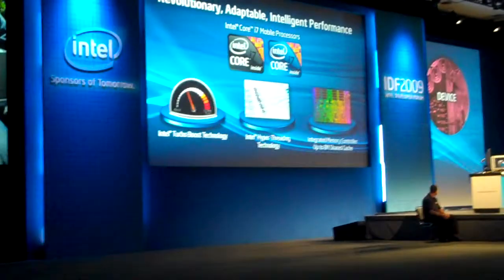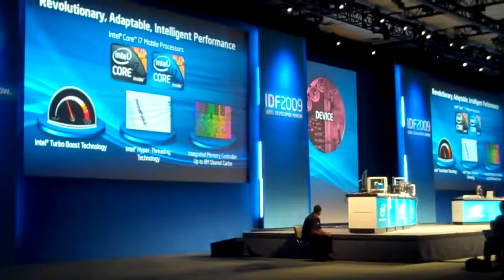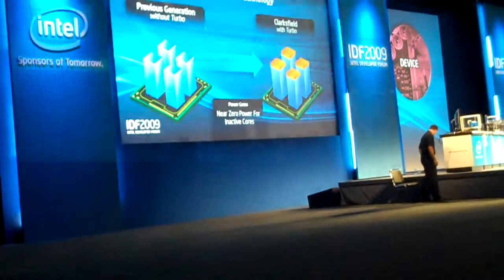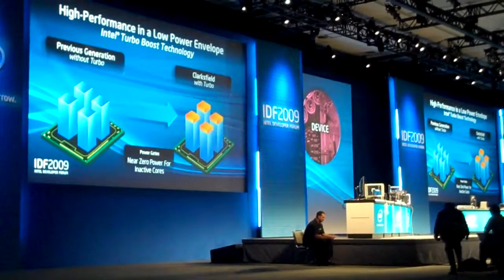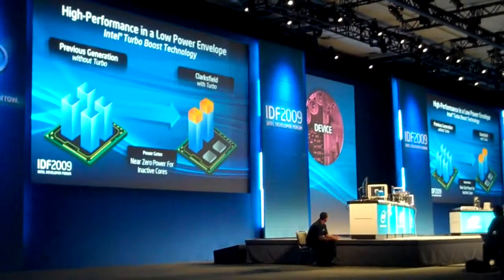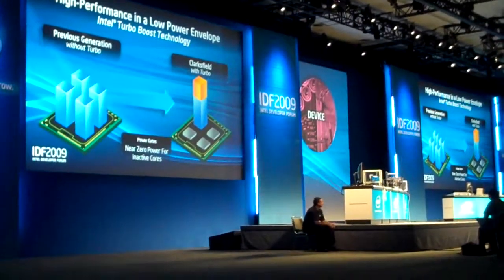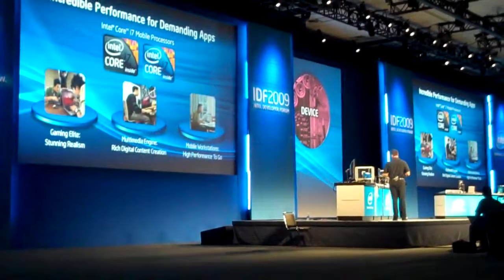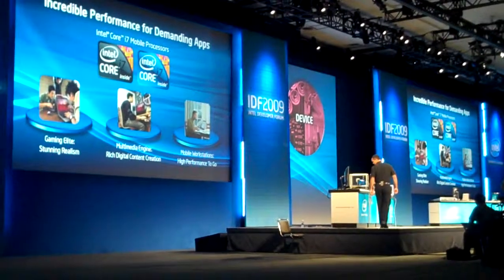Dadi Perlmutter 1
Dadi Perlmutter, EVP of Intel Architecture group, in Part 1 of keynote excerpts on mobile computing, Intel Developer Forum, Moscone West, San Francisco, Sept. 23, 2009